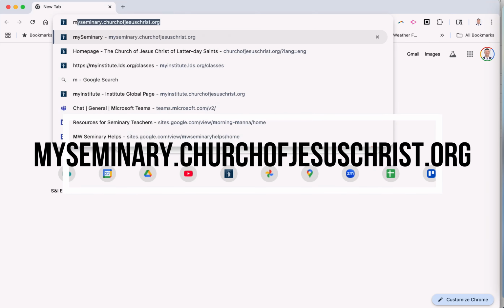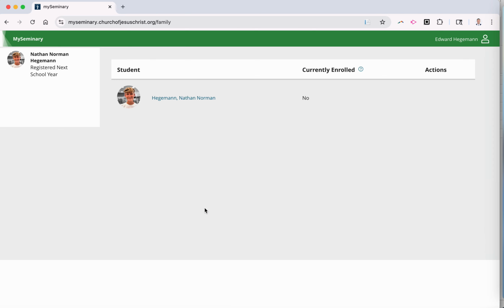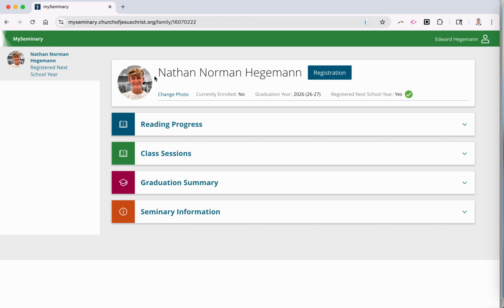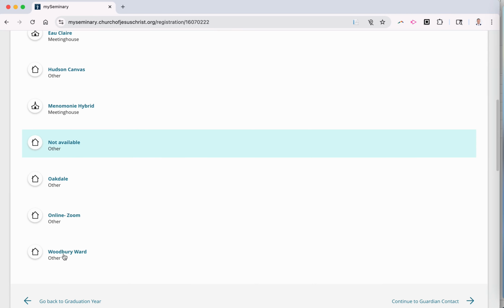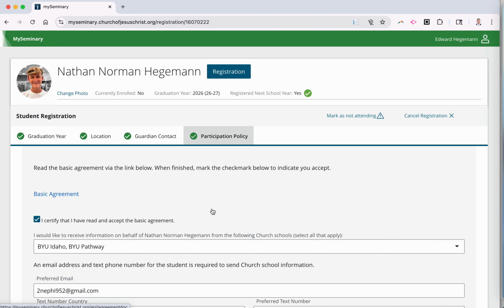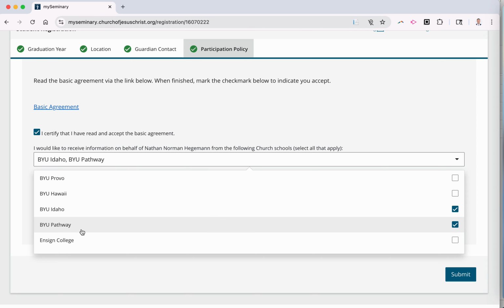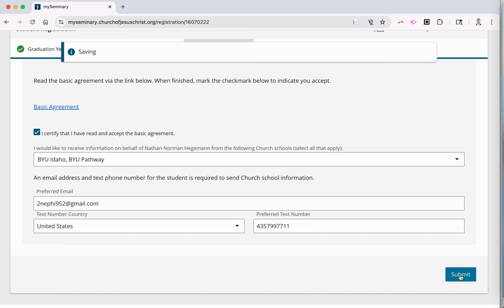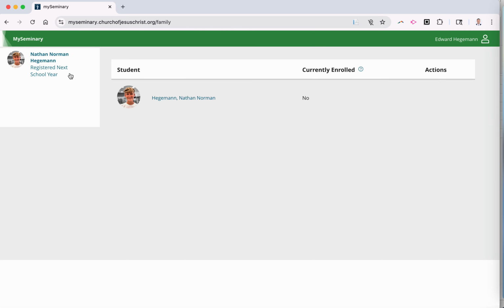📚 Seminary Registration Video for Parents | Step-by-Step Tutorial